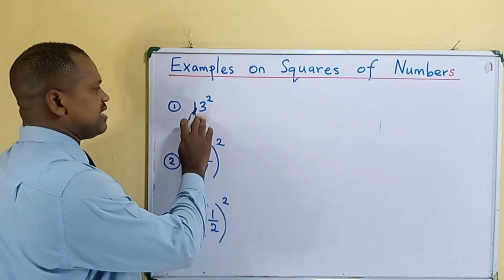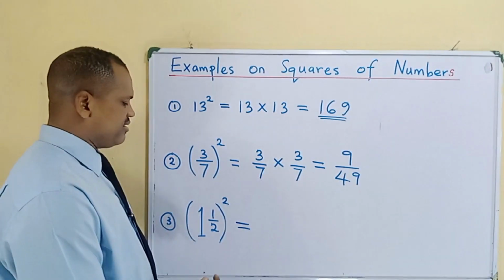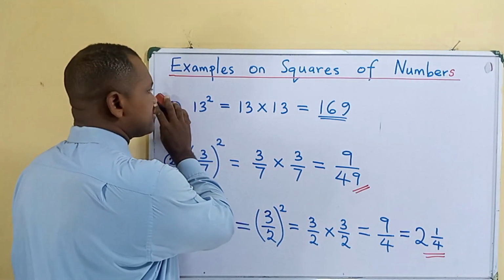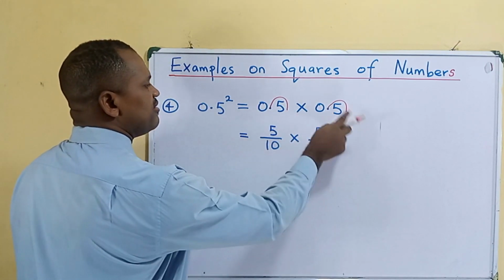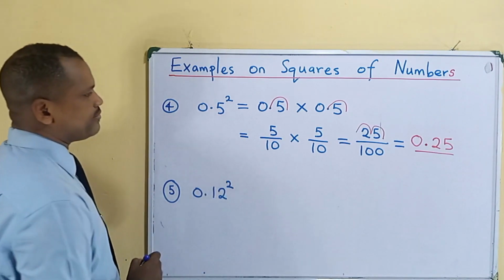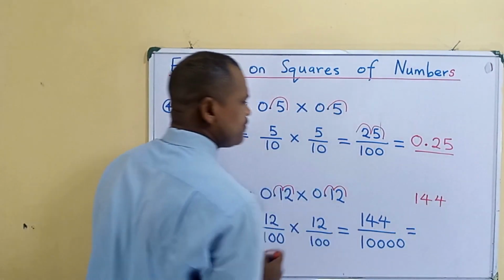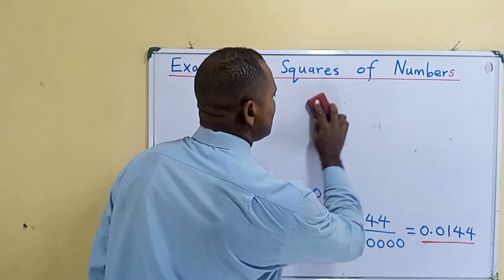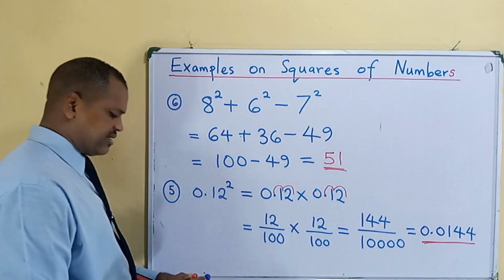IMPORTANT EXAMPLES ON SQUARES OF WHOLE NUMBERS, DECIMALS AND FRACTIONS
Straight forward important examples on how to find the squares of whole numbers, decimal numbers and fractions.